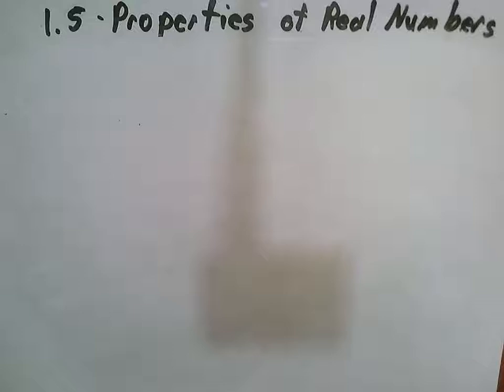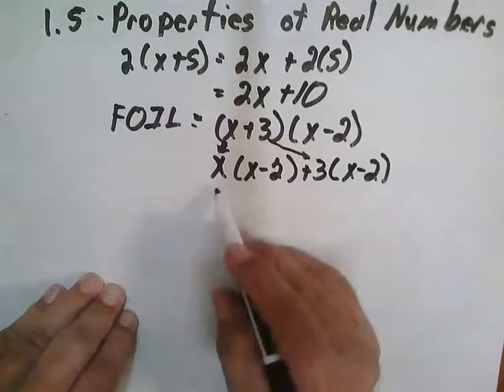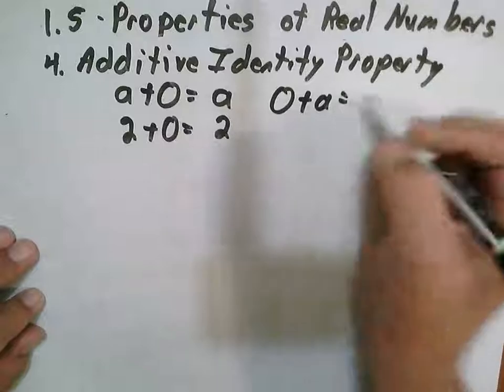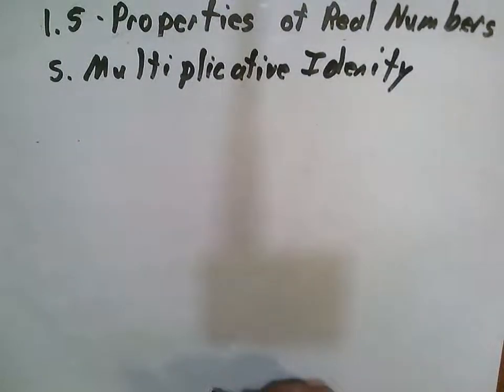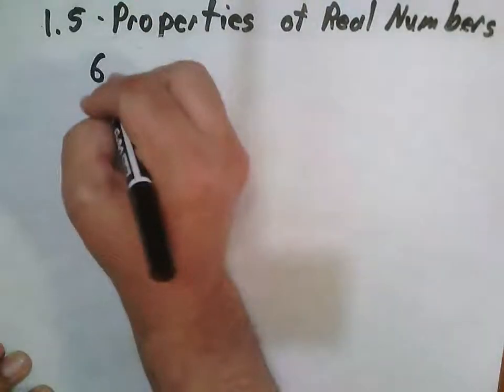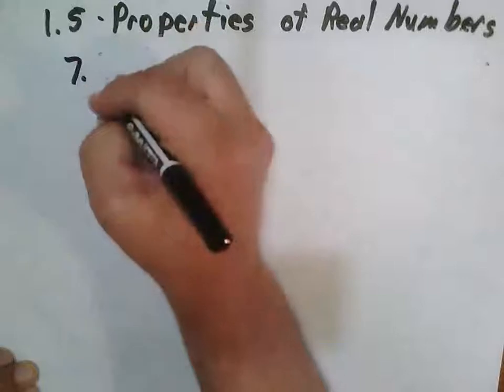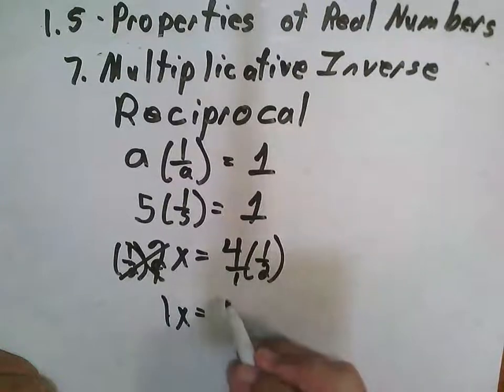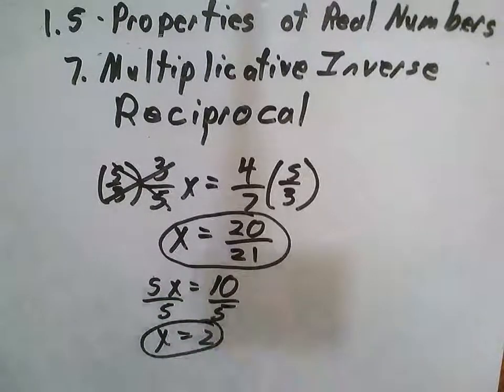Section 1 5, P2